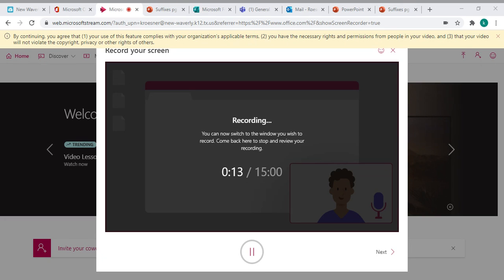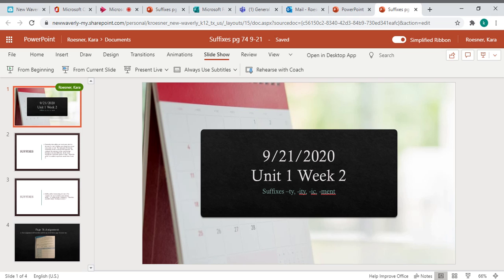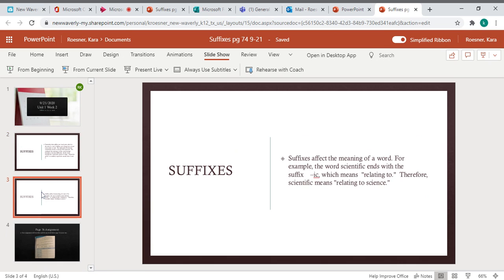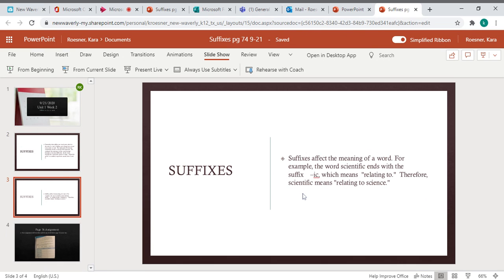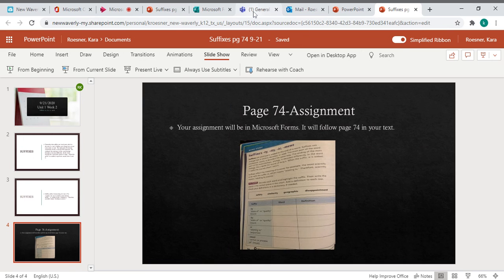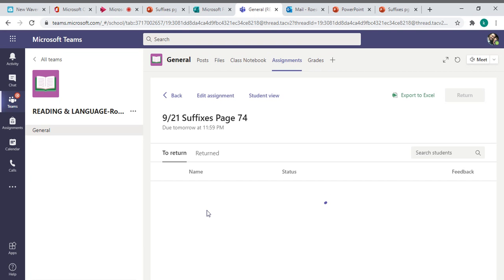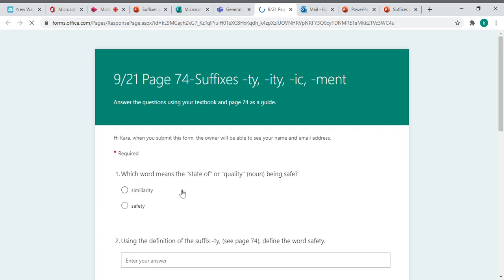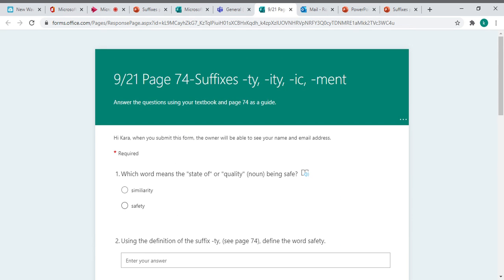NWISD-K.Roesner 9/21 Suffixes Word Study Page 74